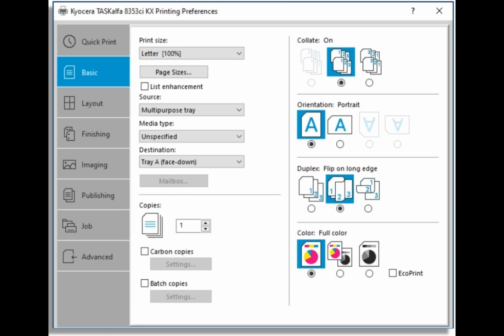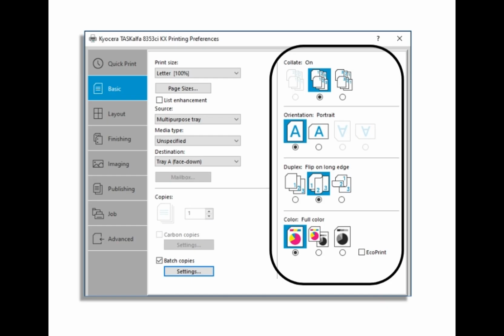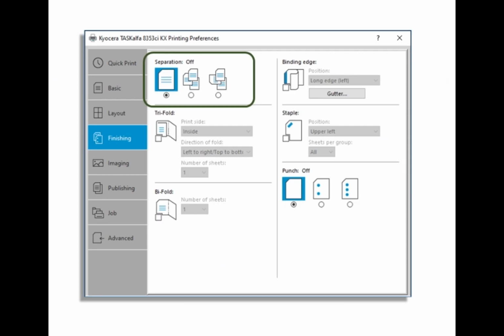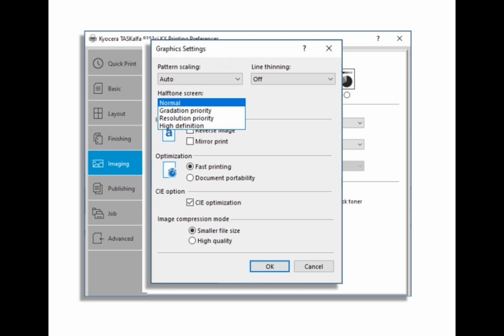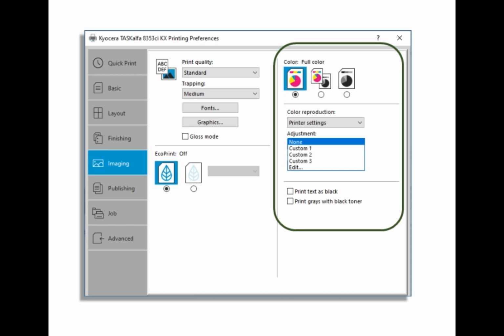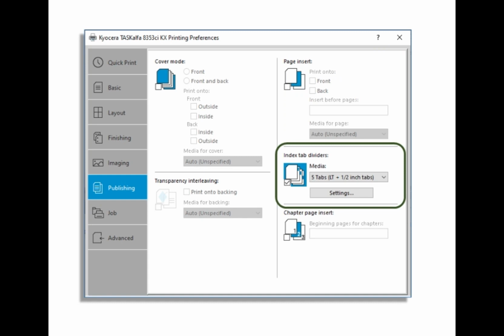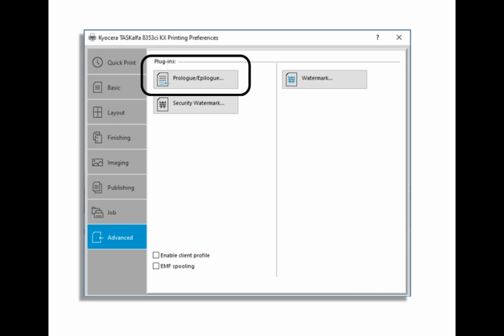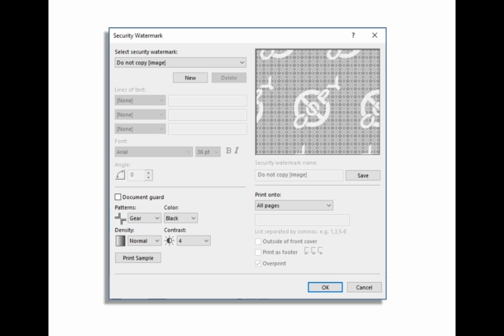KX Driver v8.x Printing Preferences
KYOCERA KX Print Driver v8.x Printer Preferences Settings